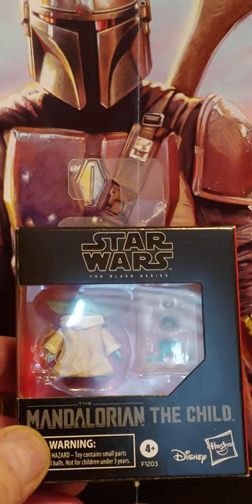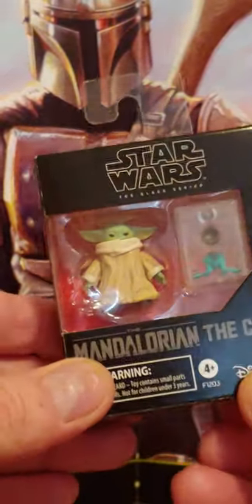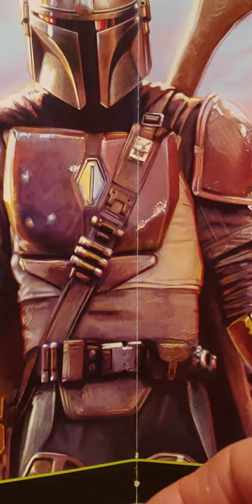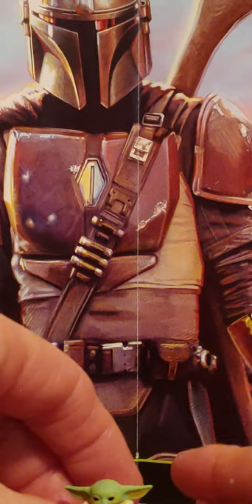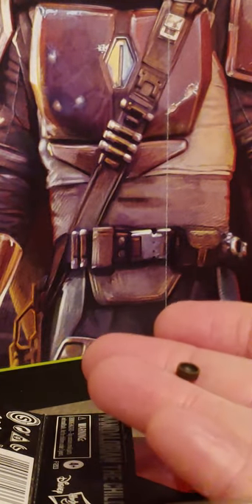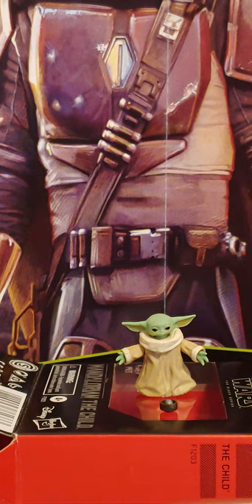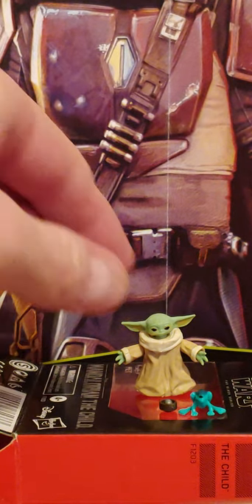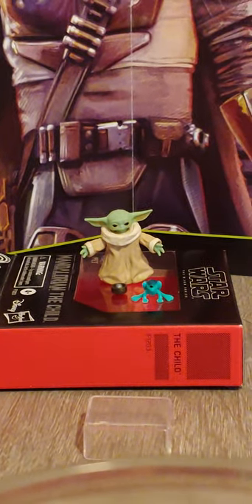Unboxing of Hasbro's the child from the mandalorian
We've obtained the mandalorian the child, Hasbro's action figure, and we will be going over what you get in this package.